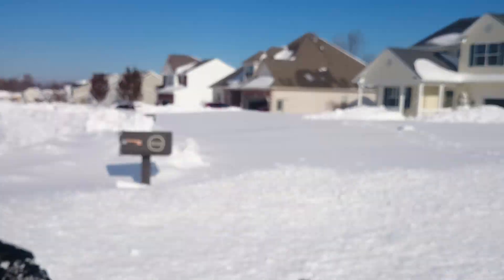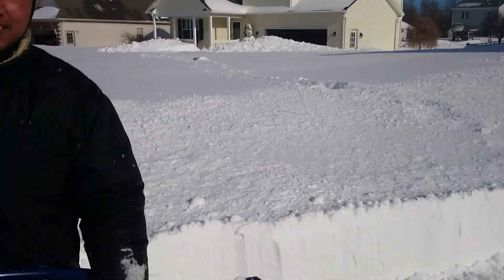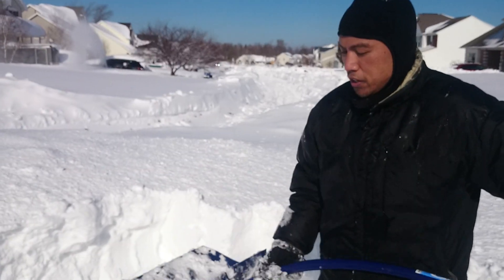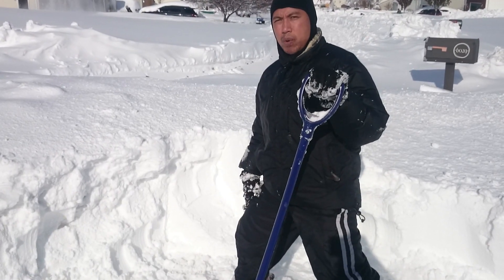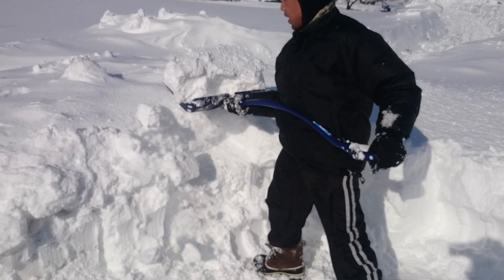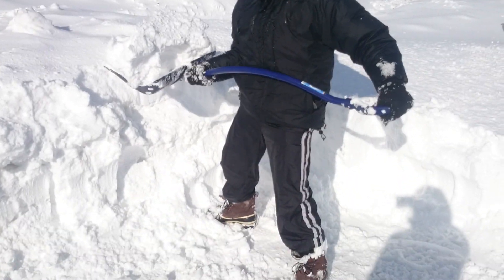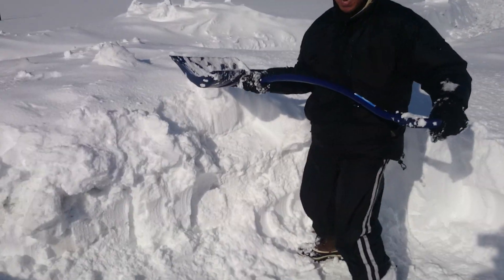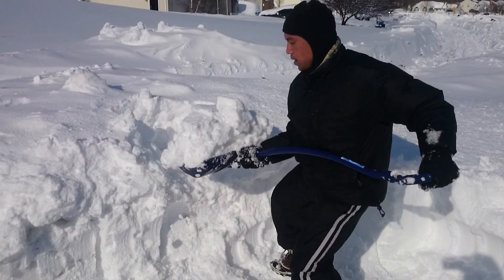How to Limit Low Back Pain/Injury While Shoveling Snow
Steps
1) Be upright
2) brace your belly
3) shift weight onto your front leg and lunge into the snow
4) Use a long lever arm and your legs to lift the snow
5) Pivot on your outside leg and lunge onto the front leg to throw the snow
6) Switch sides/arms every 5 throws
7) Break up repetition with prone press ups or standing backward bends
8) Take a break every 10-15 minutes to walk around/get a drink